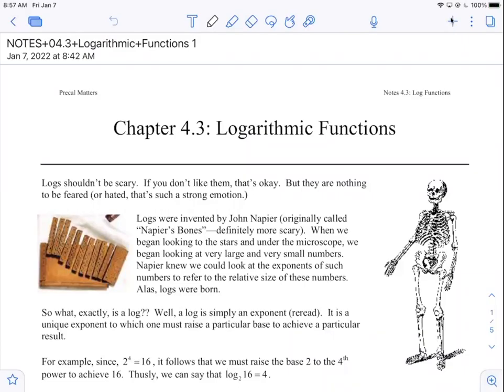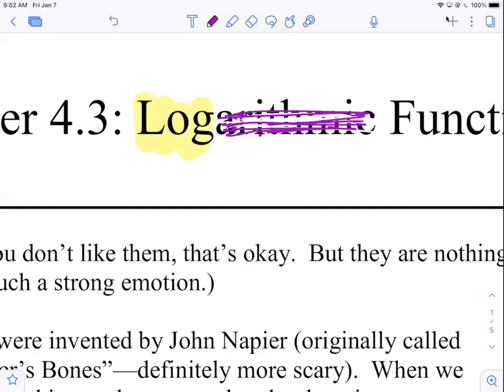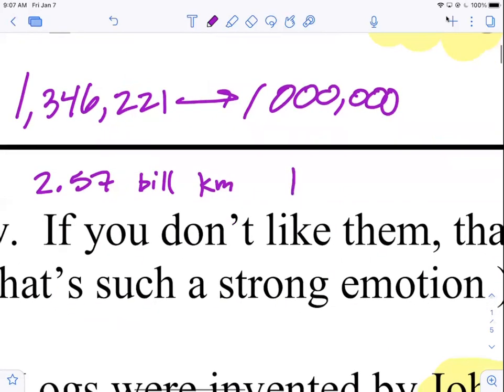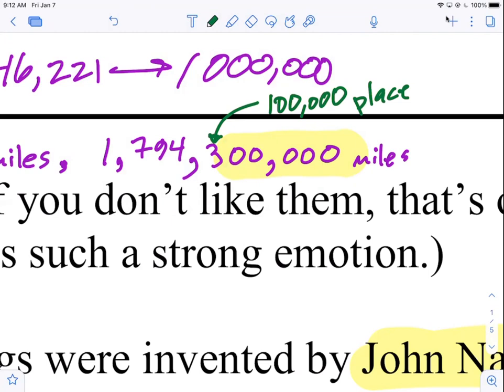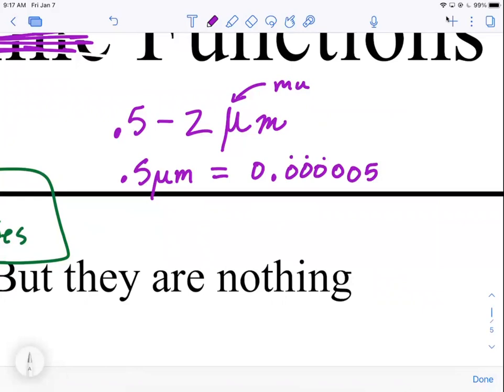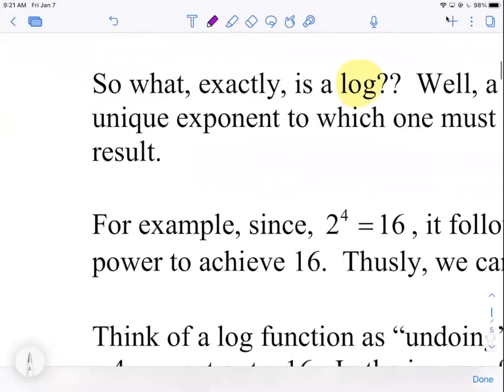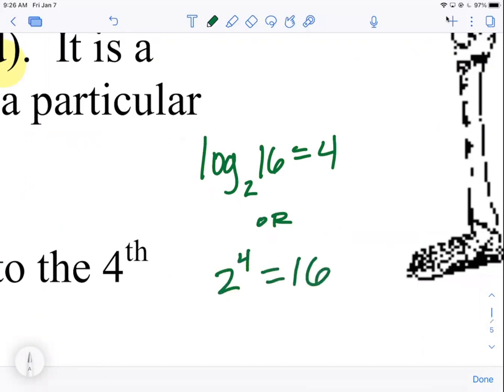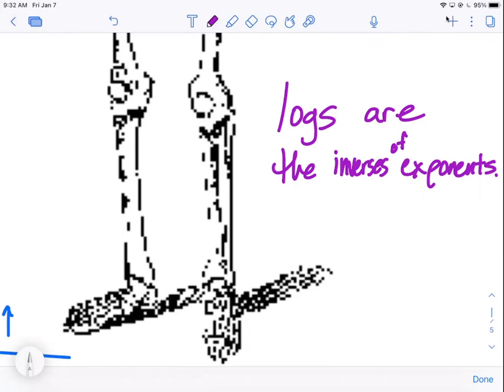Precal 4.3 Ex 00